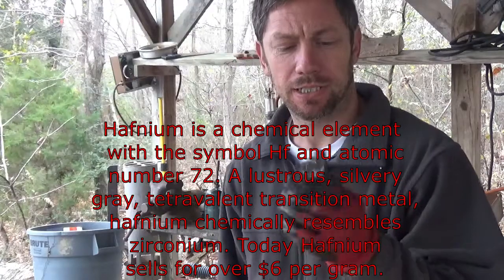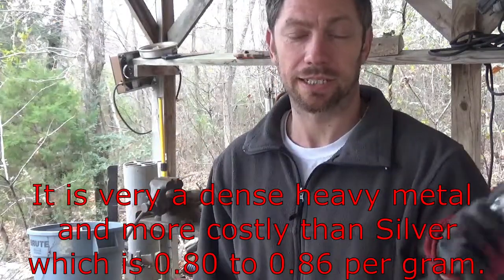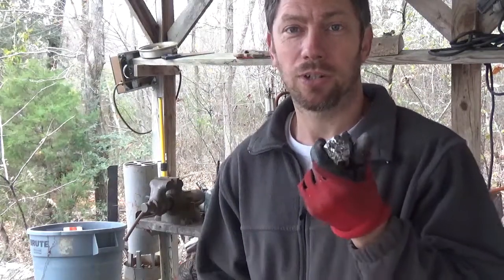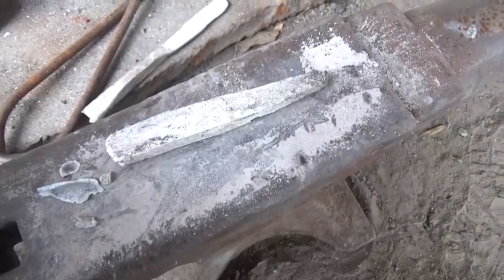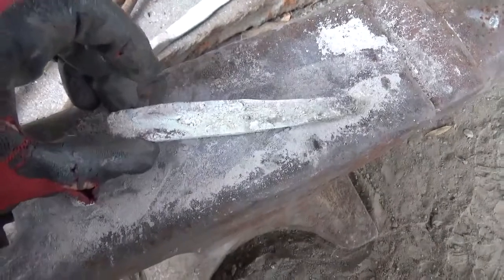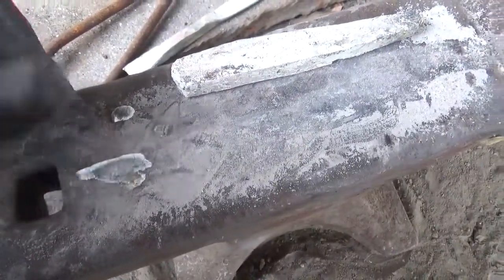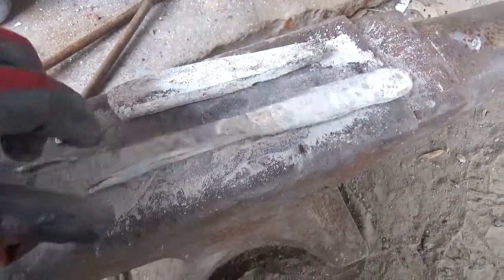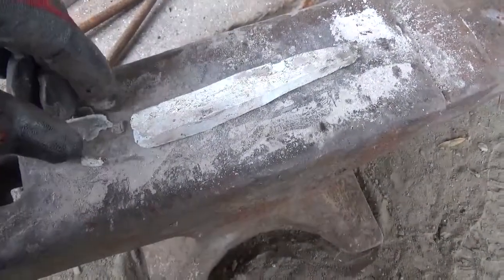Can You Forge Hafnium?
This video explains much about the element Hafnium as well as if you can shape it by the forging process.